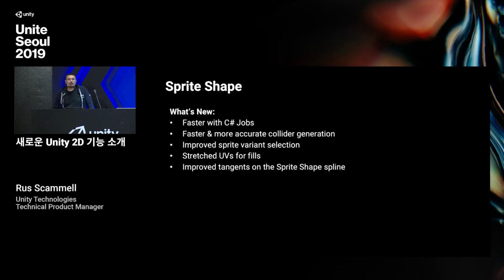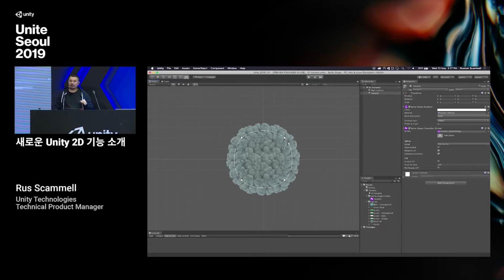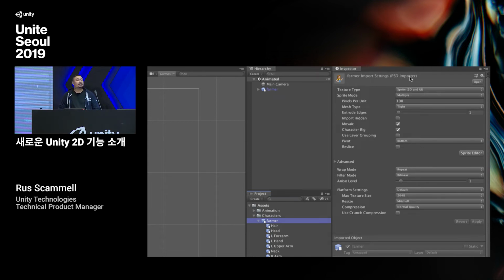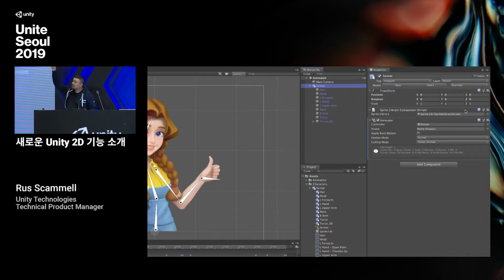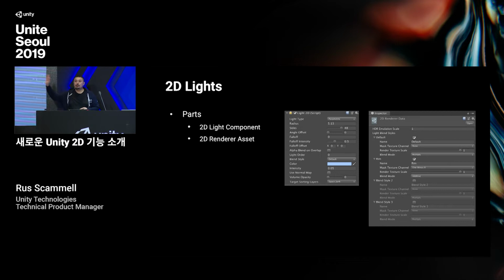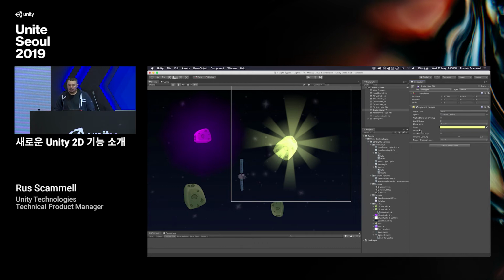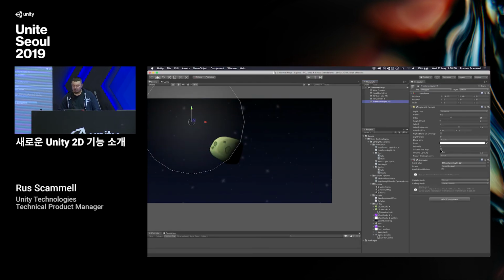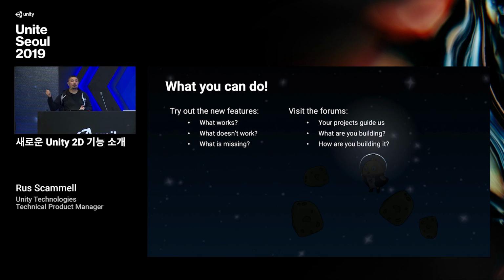[Unite Seoul 2019] Rus Scammell - 새로운 Unity 2D 기능 소개